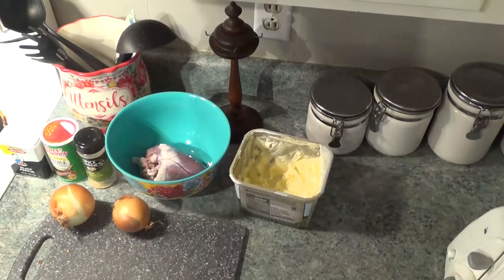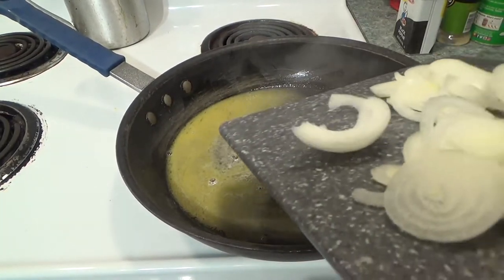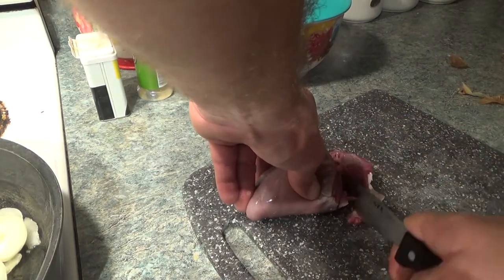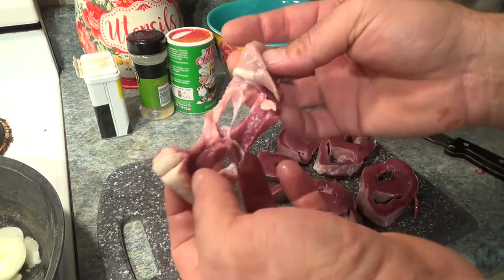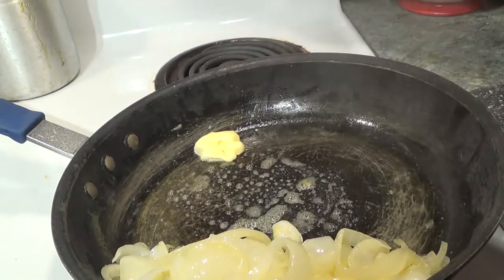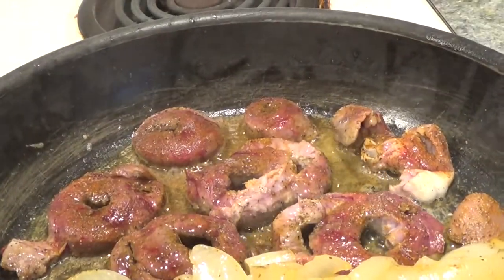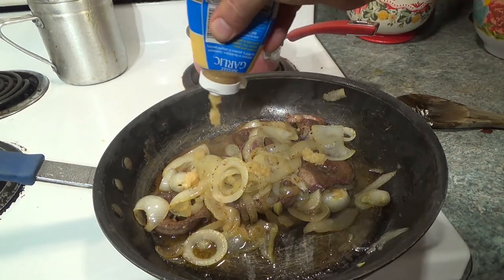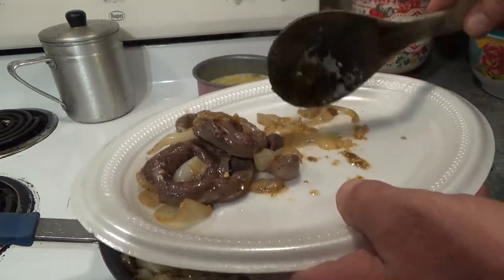Deer Heart Smothered In Onions-Hattaway Style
A quick easy meal made from the heart of your deer. Total cook time is around 30 minutes to have a nice meal for two.